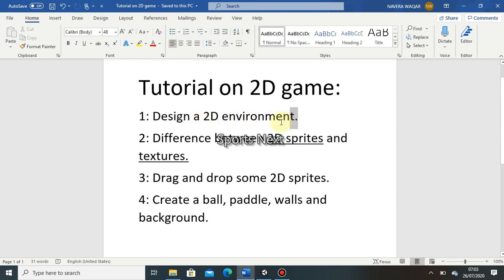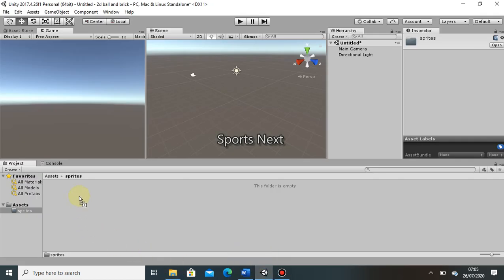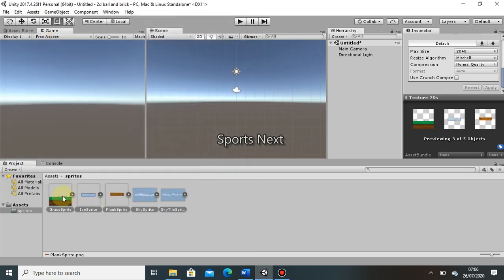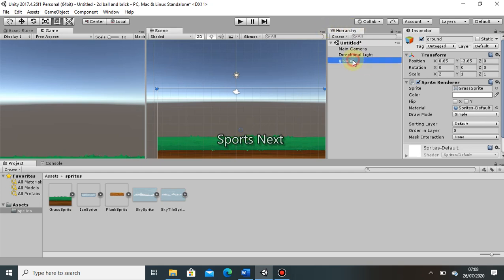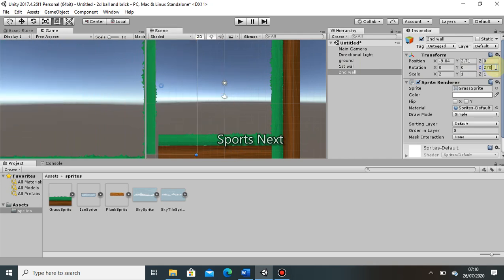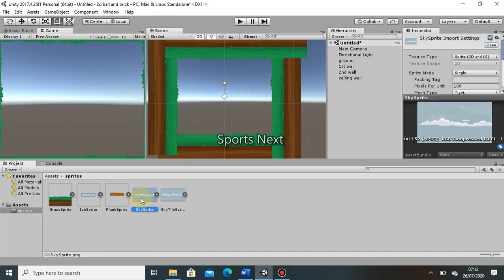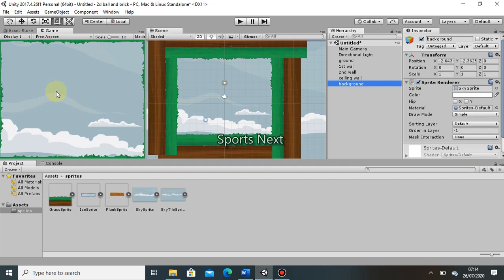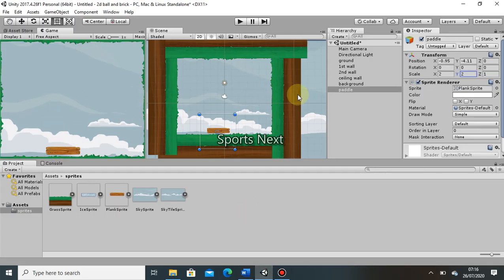| How to build Ball And Brick Game | Series for Absolute Beginners || Unity3d Tutorials || Part 3 ||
Tutorials on unity 3d development.. Ball and Brick Game.. 2D Game..